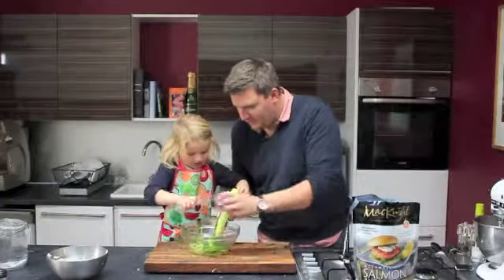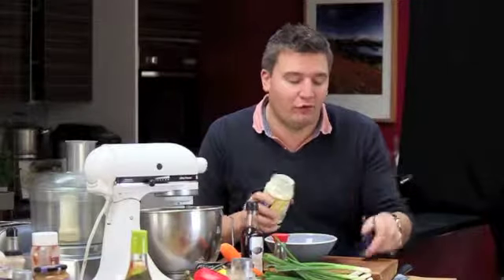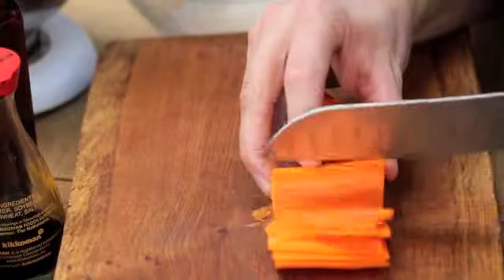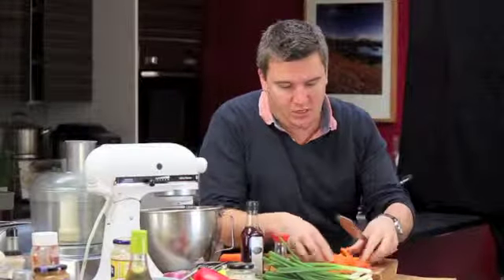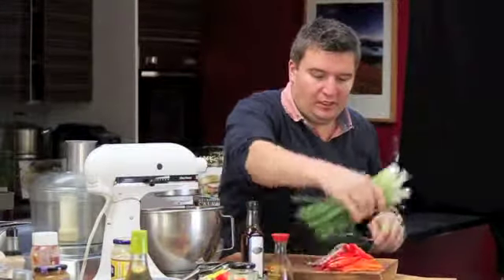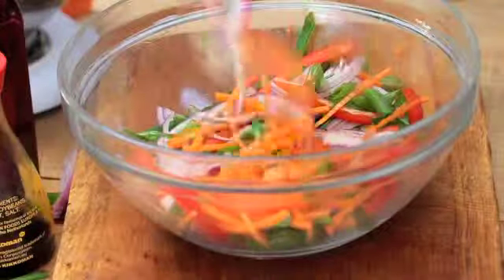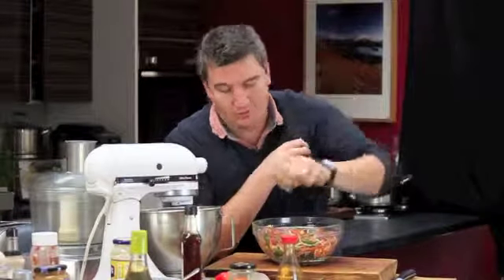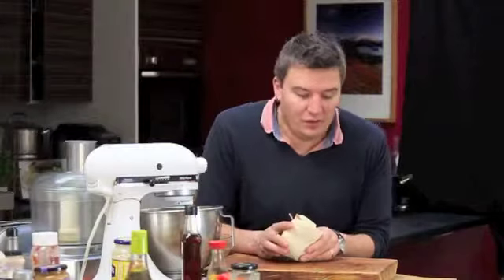Salmon burger with Wasabi mayo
Here's a sample recipe video by Peter Sidwell TV chef and cookery writer using Macknight's Salmon burger. The burgers are made from 100% Atlantic salmon and rich in Omega 3 oils that can help you achieve a health and balanced life style.